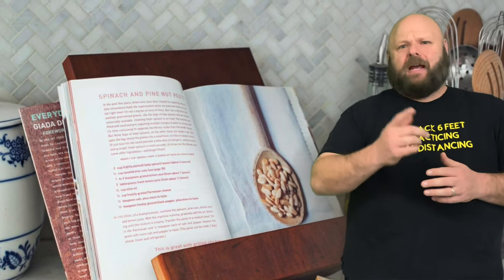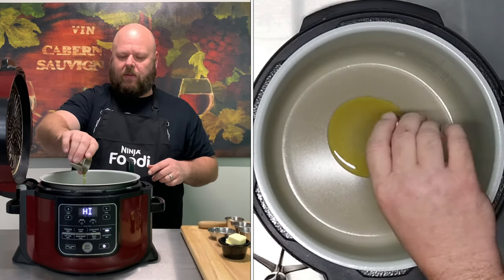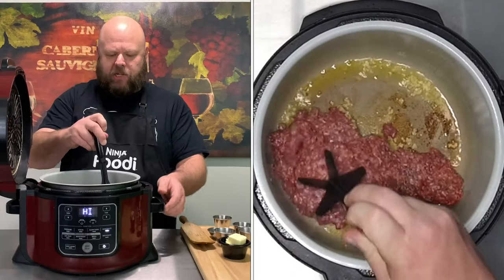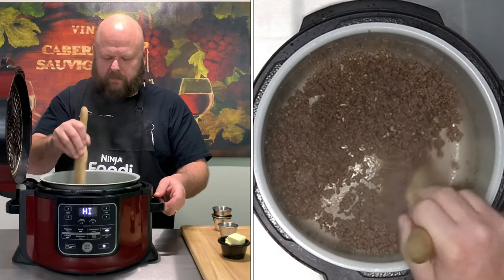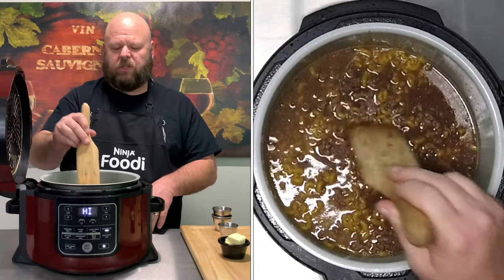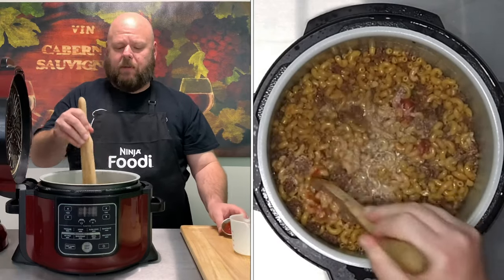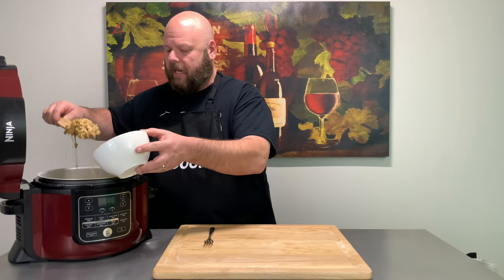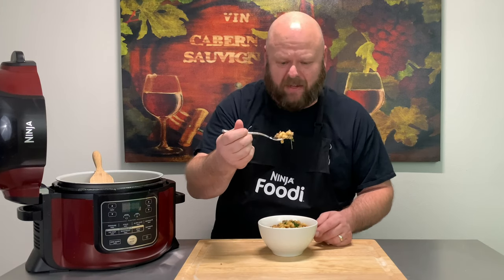Cheeseburger Mac made easy: Ninja Foodi/Instant Pot tutorial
Cheeseburger Mac can be made in the Ninja Foodi or Instant Pot, it's cheesy, creamy and delicious!
It's also very easy to make!

Instagram Live from the Camper

1 tbsp olive oil
1.5 lbs lean ground beef
1 tbsp minced garlic
2 tsp minced onion
1 tbsp Worcestershire
1 tsp black pepper
1 tsp kosher salt
1 16oz box elbow pasta
3 tbsp butter
4 cups beef broth
1/2 cup heavy cream
3 cups shredded cheese (I used 2 cups Colby jack and 1 cup mild cheddar)
2 tbsp Ketchup

Hit sear saute and preheat until pot is hot
add olive oil
Add garlic, onions, meat, Worcestershire, salt and pepper and cook until no longer pink
drain meat if needed
Add pasta and beef broth
Add 3 table spoons butter
pressure cook on high for 4 minutes with a quick release
Stir and add heavy cream
Add cheese 1 cup at a time
stir well
THATS IT YOUR DONE!!
Plate it up and eat it up

LIVE FROM THE CAMPER
Ninja Foodi Cheeseburger Mac
cheeseburger mac and cheese